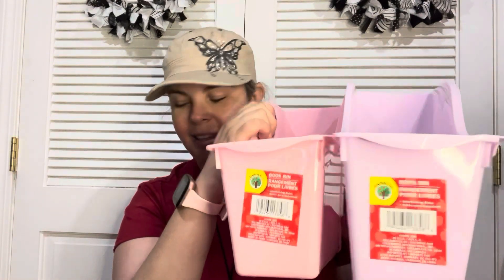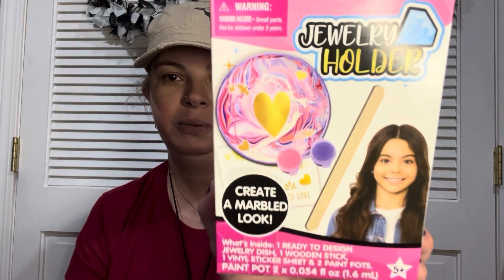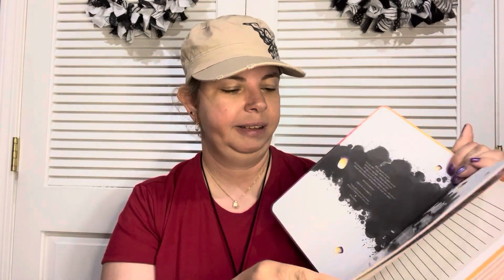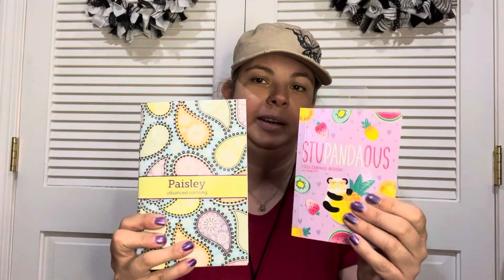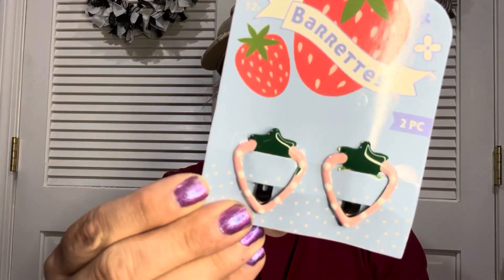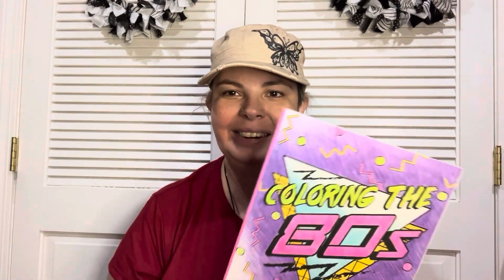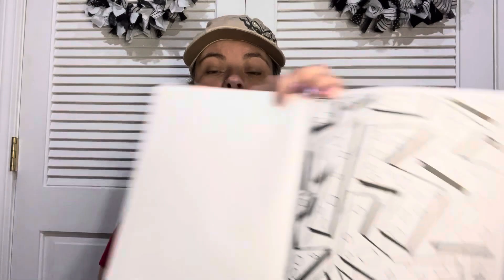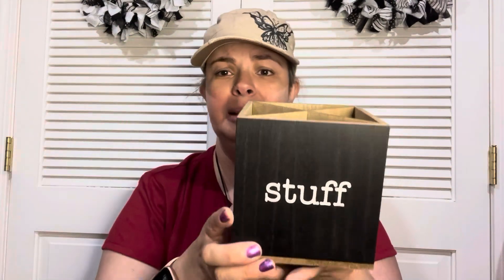New Awesome Dollar Tree Haul! 6/19/22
📽🎵Theme music: Little Maps - Just with You & Eddie